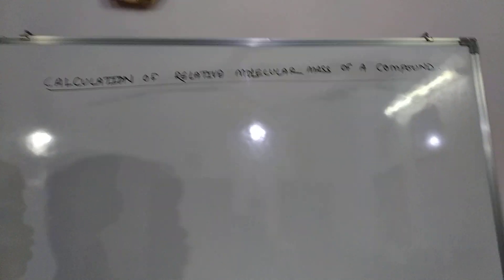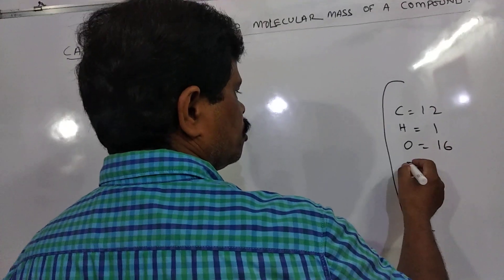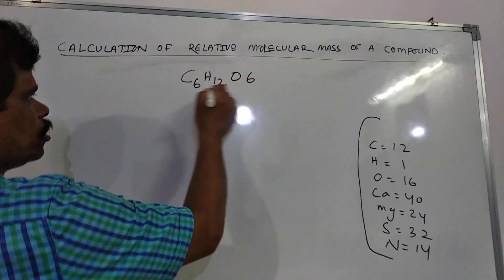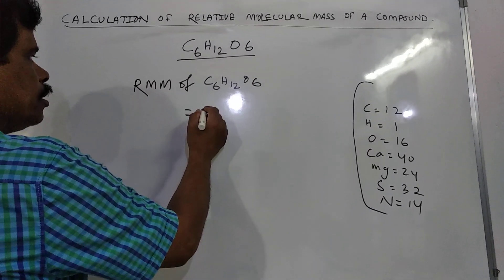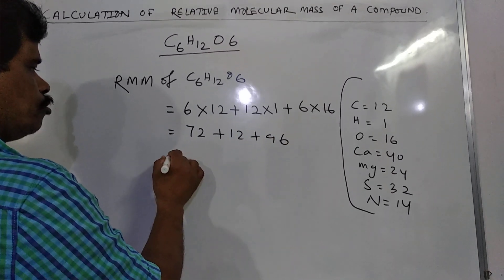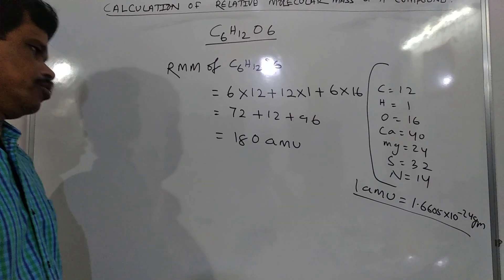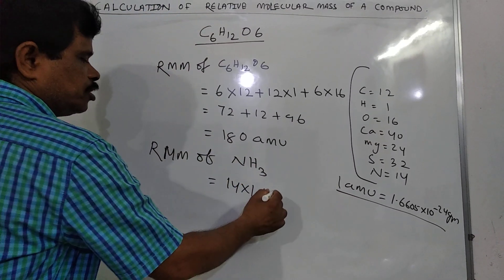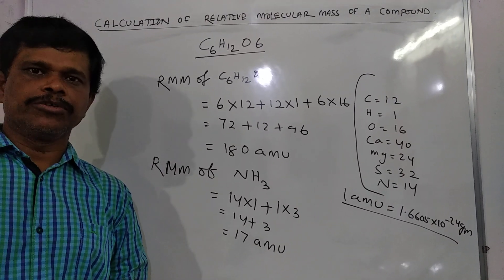Calculation of RMM. Class 9 icse chemistry Montfort school dhenkanal.